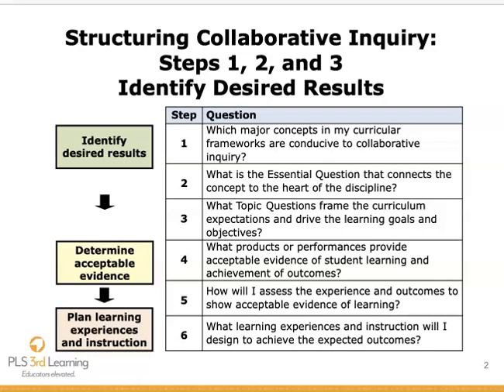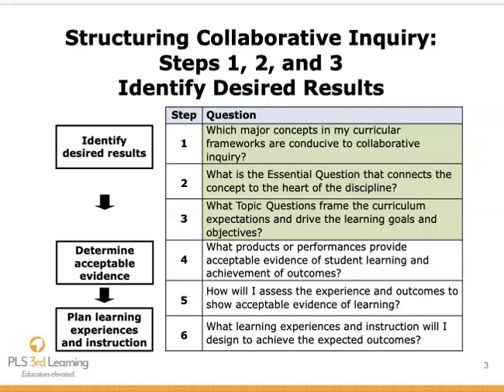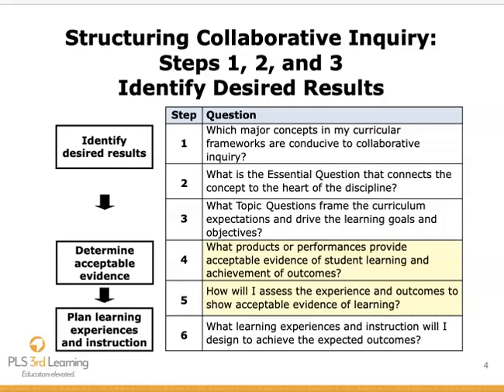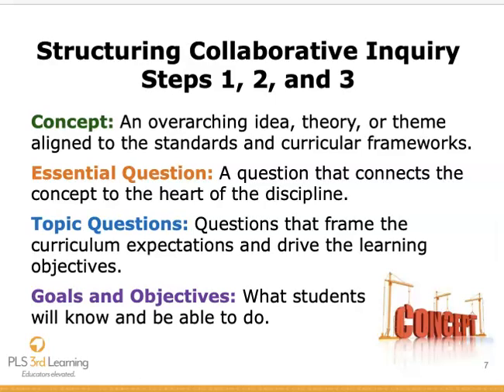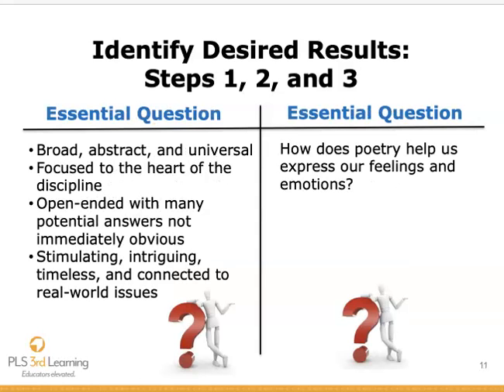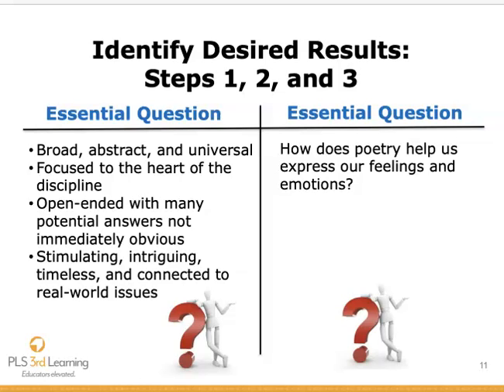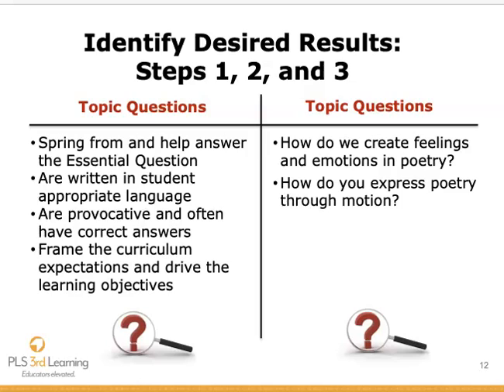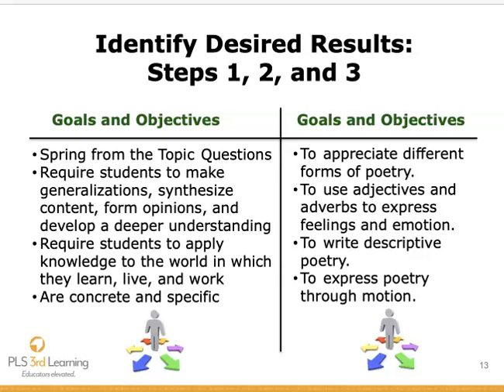CIS - Section 4: Part 1 Structuring Collaborative Inquiry